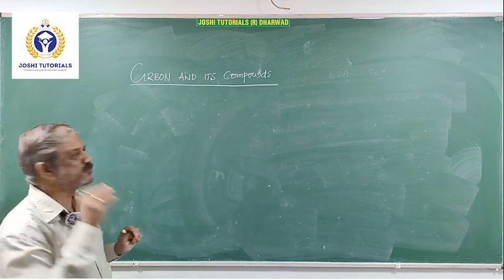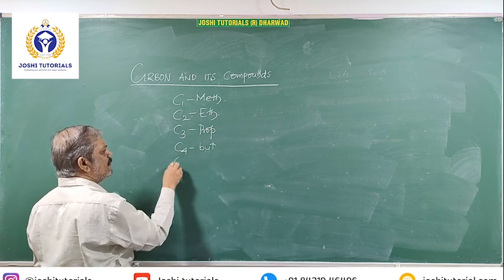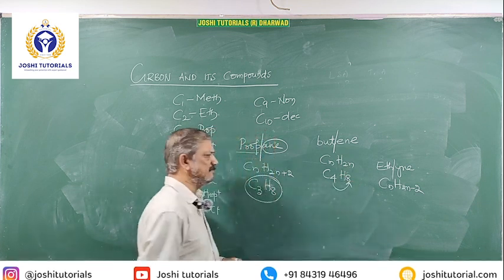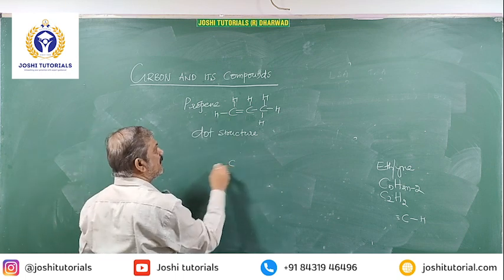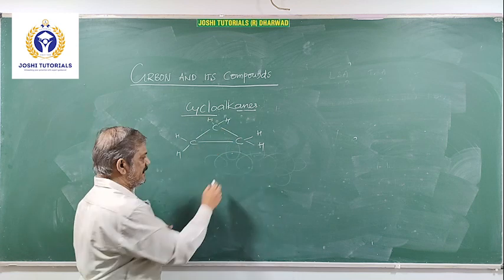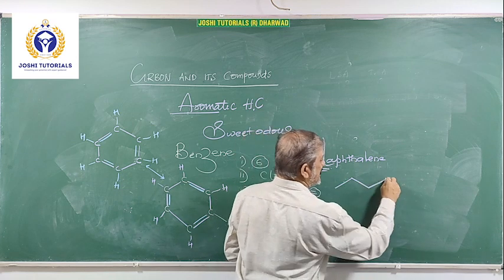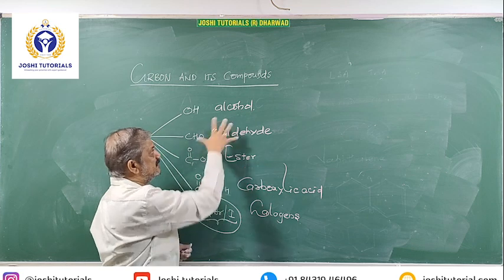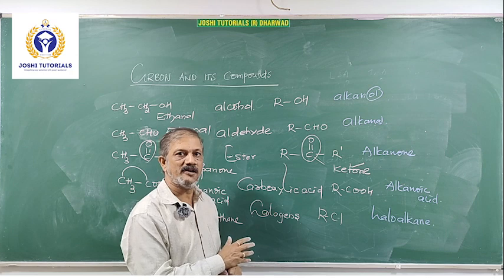Carbon and Its Compounds | Joshi Tutorials